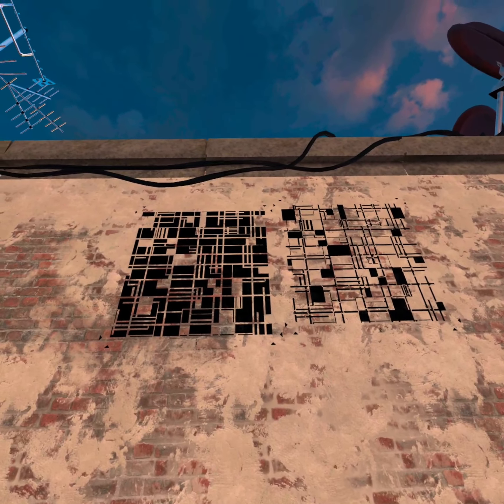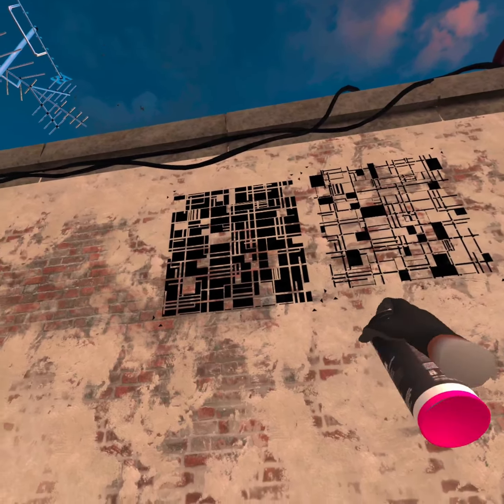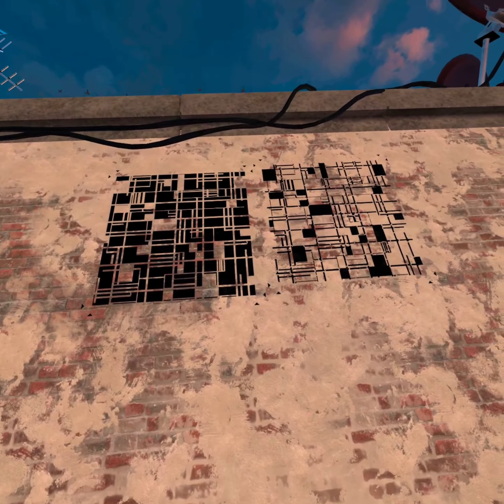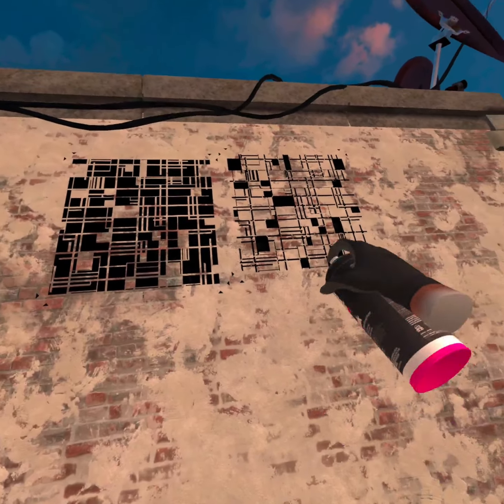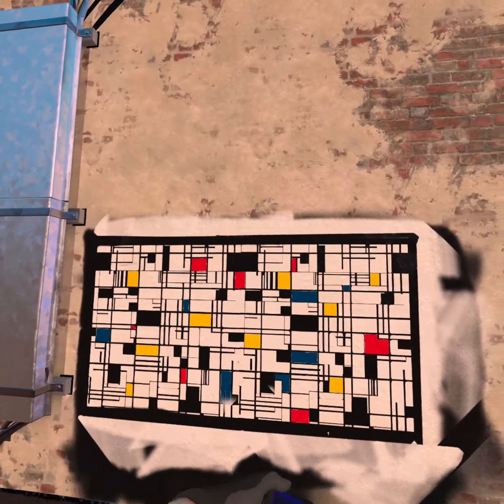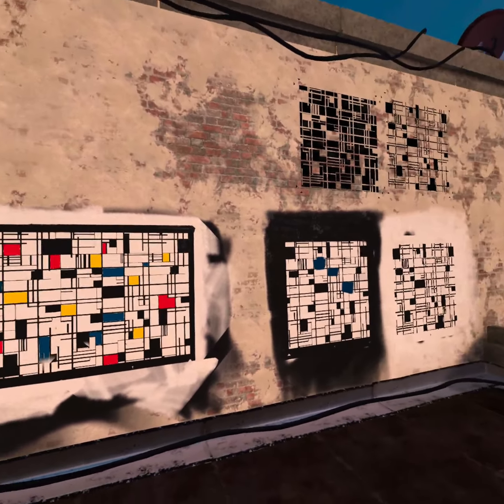Repeating Mondrian Wall Stencil VR Tryout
Trying out some repeating wall stencils made with the help of MidJourney. This Mondrian stencil was an unqualified success. It repeats seamlessly side to side and up to down. Plus its modularity makes it easy to customize so that you get even more variation from panel to panel out of it. You have to watch to see how it's done.